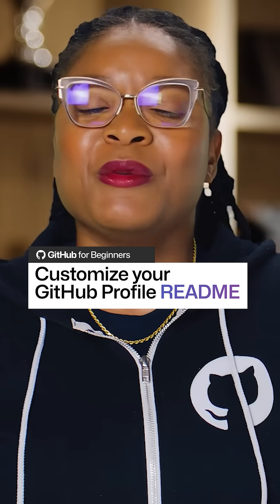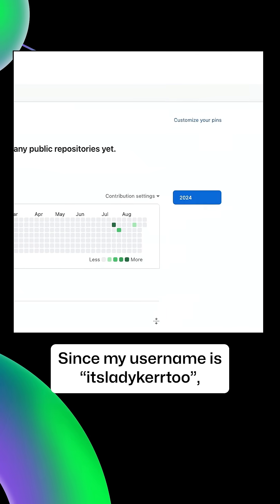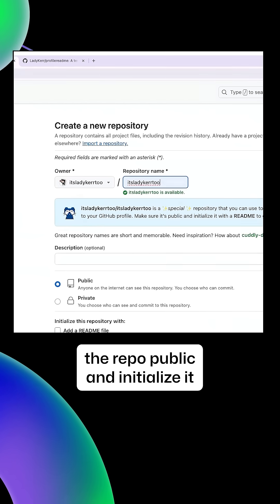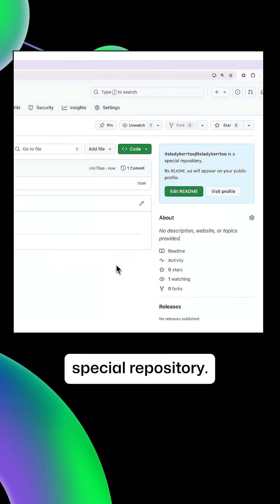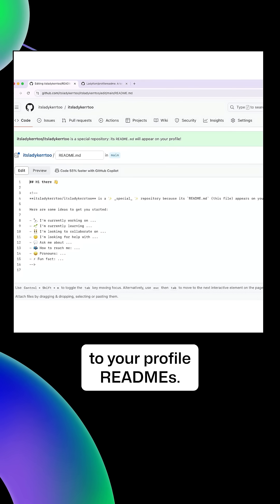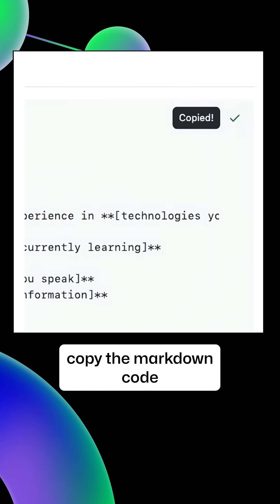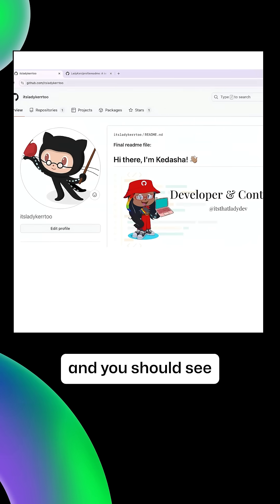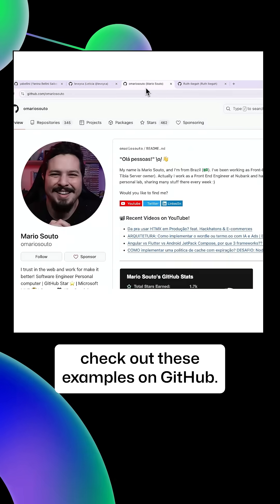Make your GitHub profile stand out with this one trick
Ready to give your GitHub profile some personality? This quick tutorial shows you how to create a "special repository" that enables a custom profile README. Learn how to add images, GIFs, stats, and more to make your profile stand out to recruiters and the community.